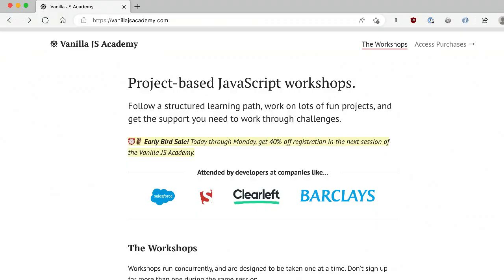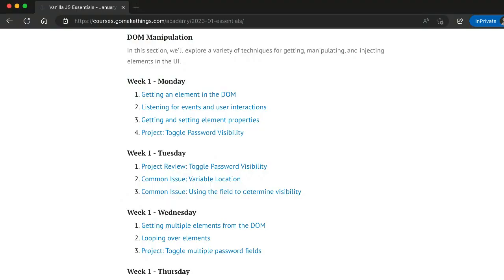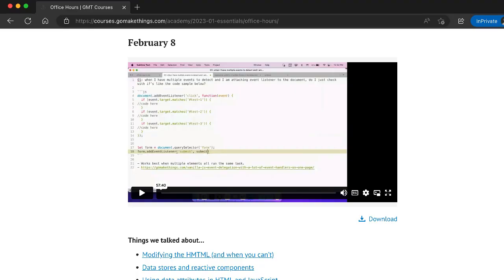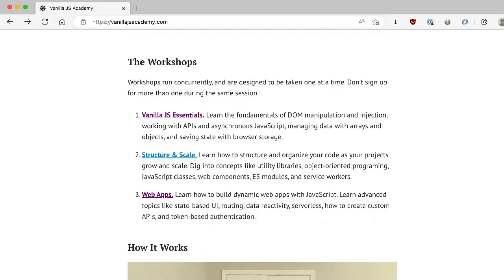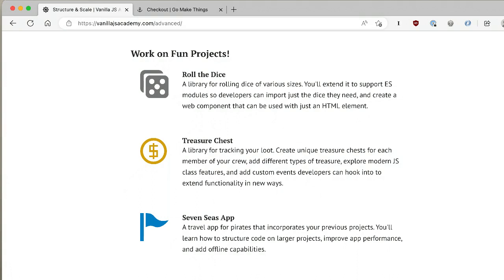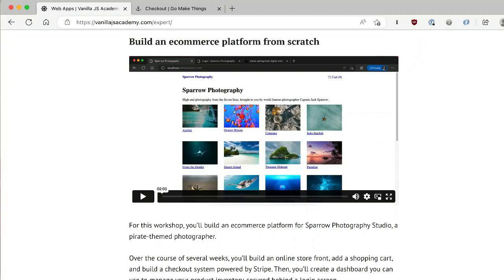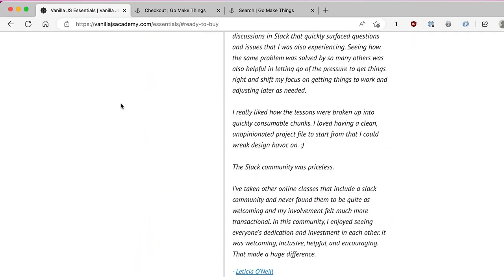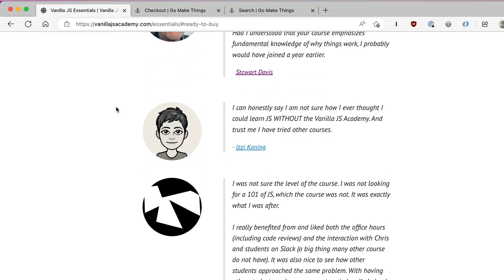How to start a JavaScript project from scratch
A new session of the Vanilla JS Academy starts on April 3.

Hate the complexity of modern front‑end web development? I send out a short email each weekday on how to build a simpler, more resilient web.